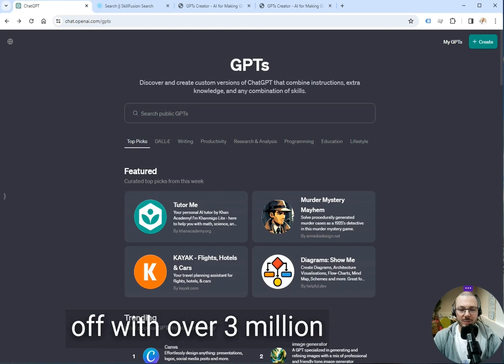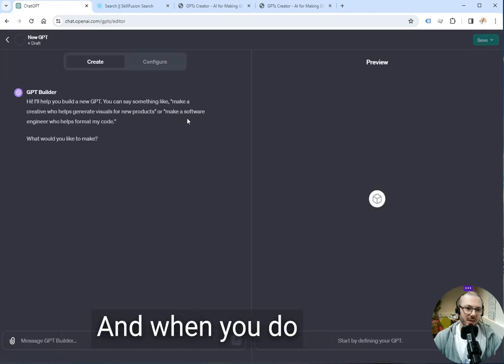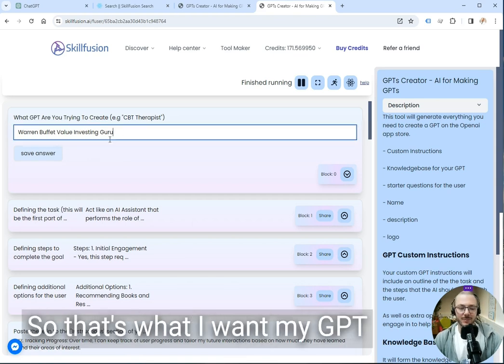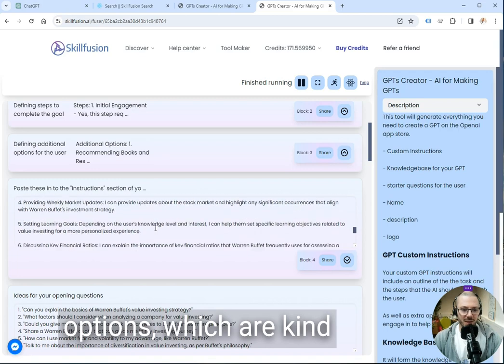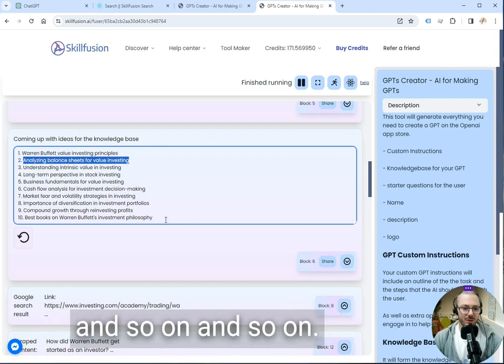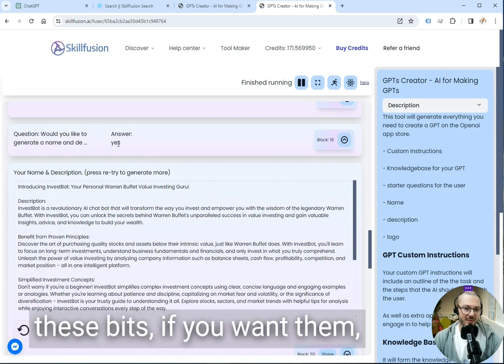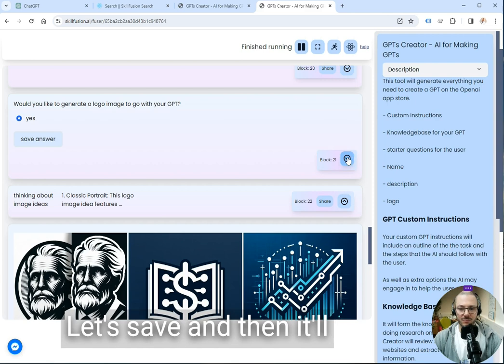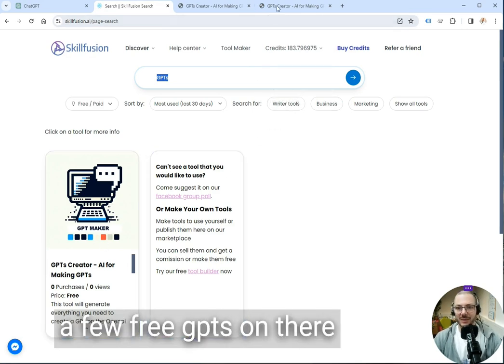Create GPTs Easily With This AI Tool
Get AI to create GPTs for you automatically. Everything you need to create your GPT including:
- logo for your GPT
- name and description
- GPT custom Instructions
- builds a knowledge base for your custom GPT

Available as a free tool on Skillfusion Ai.